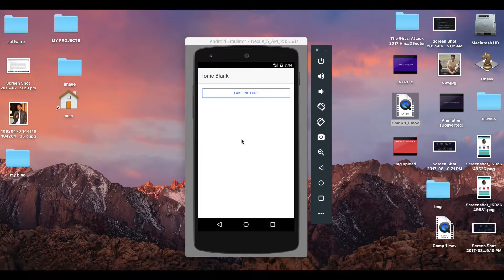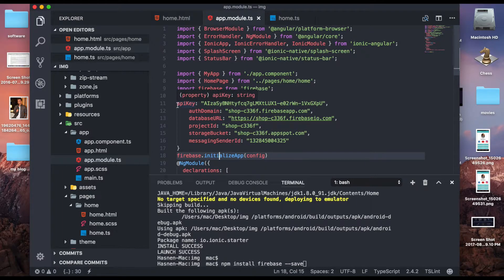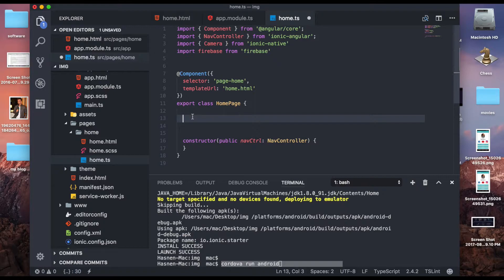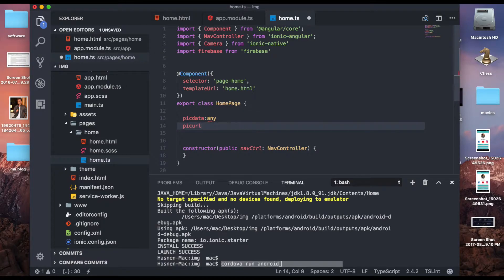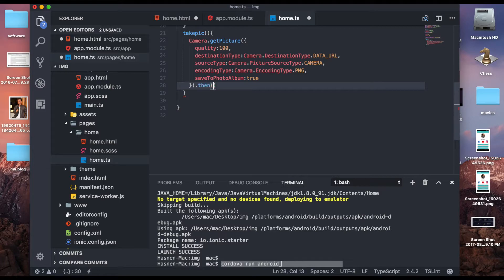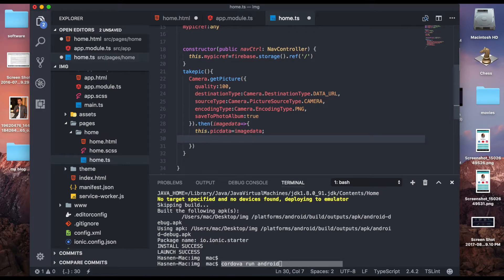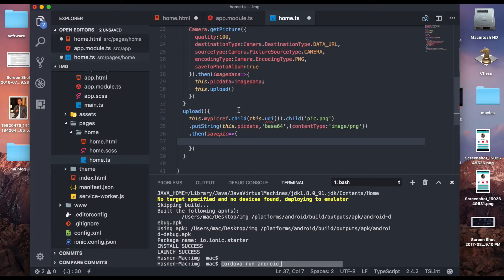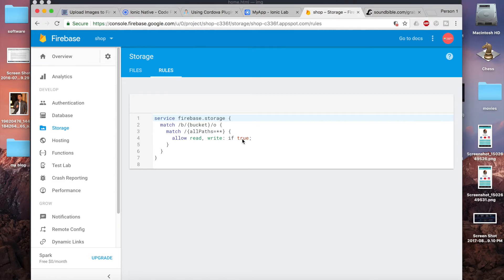How to Upload Image to Firebase in IONIC 2 or 3 keepcoding (camera)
Upload Image to Firebase in IONIC 2 or 3
GENERATING UID ::
uid() {
    var d = new Date().getTime();
      var r = (d + Math.random() * 16) % 16 | 0;
      d = Math.floor(d / 16);
      return (c == 'x' ? r : (r & 0x3 | 0x8)).toString(16);
    return uuid;
WE WILL LEARN EASY WAY  TO UPLOAD IMAGE TO FIREBASE STORAGE